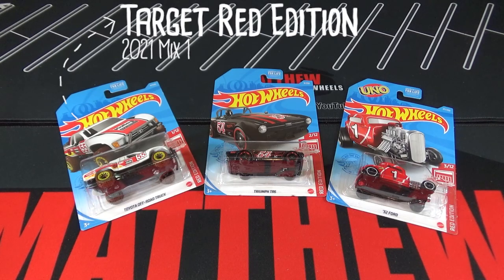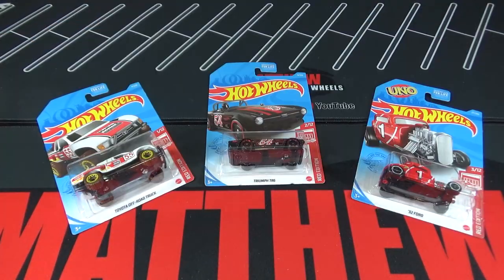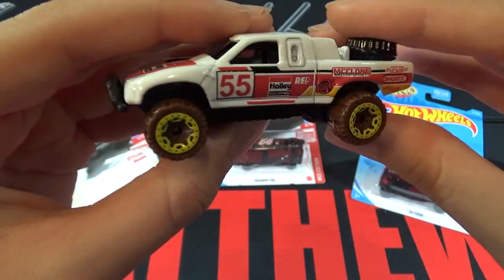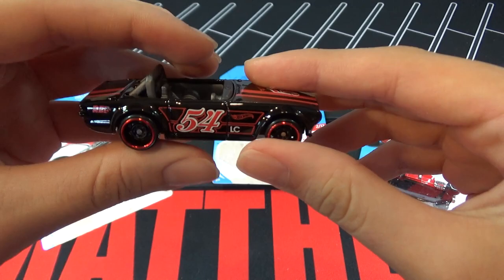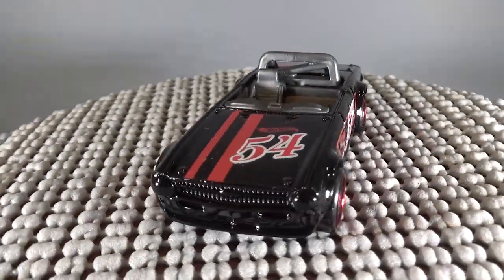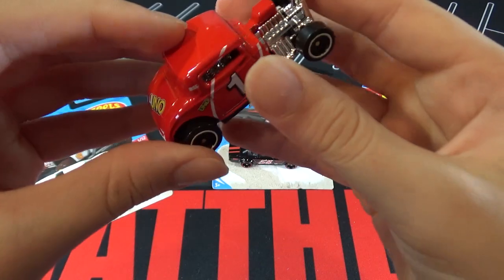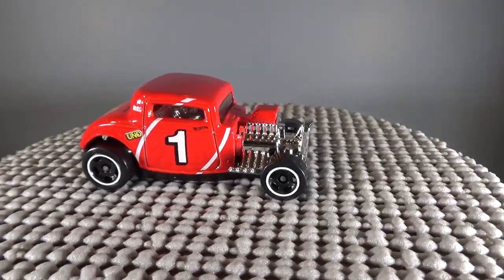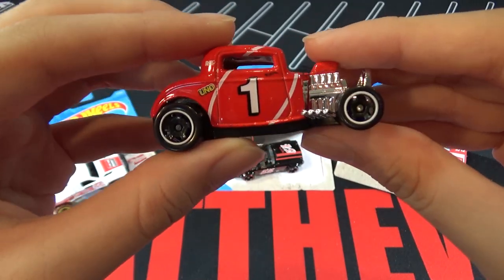Let's Open Hot Wheels 2021 Target Red Edition Mix 1 Exclusives